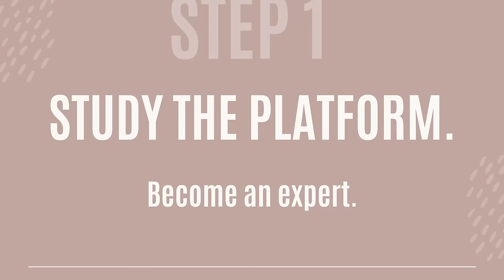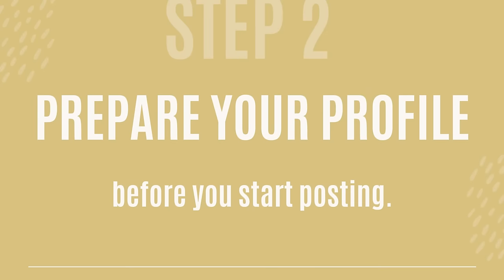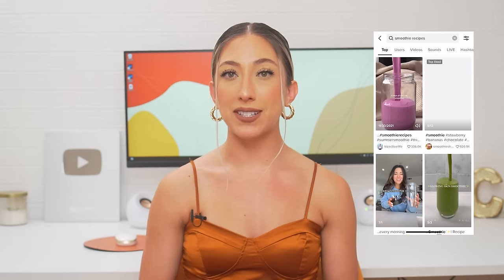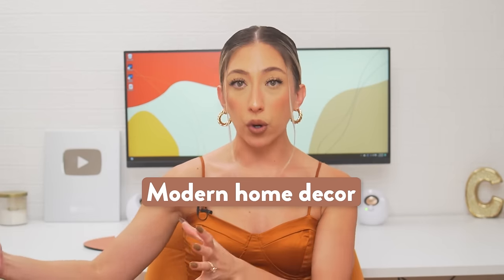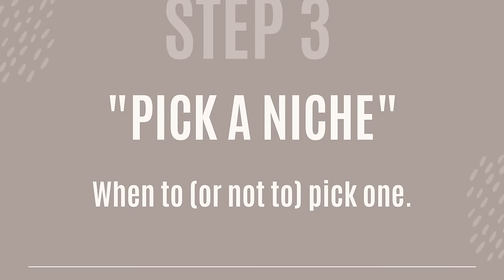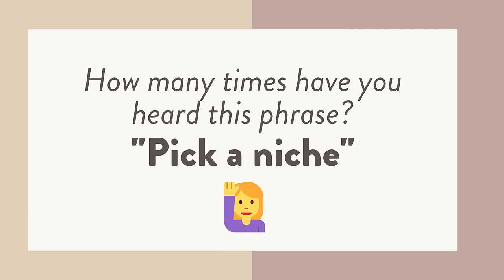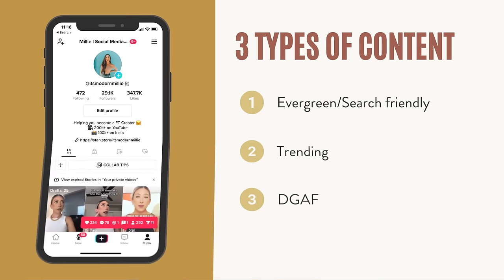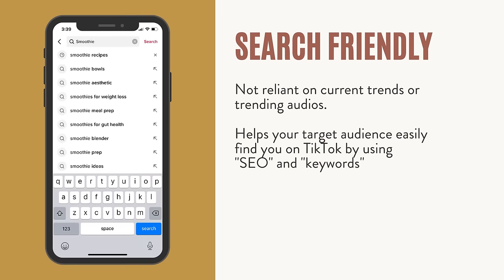HOW TO GROW ON TIKTOK IN 2024 | The only TikTok growth video you'll ever need to watch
As a growing contender on social media, TikTok provides an amazing avenue for Content Creators and Entrepreneurs of any kind to thrive on a new platform.

Let me walk you through what you need to do to keep your numbers going up on TikTok! 📈

TIMESTAMPS:
0:00 Intro
0:23 Tip 1: Study platform behaviors
2:00 Tip 2: Prepare your profile
8:20 Tip 3: "Pick a niche"...kinda
11:50 Tip 4: 3 types of content to rotate posting
17:54 BONUS TIP
18:52 Tip 5: Get organized
20:30 FREE TikTok Content Calendar
21:35 Tip 6: How long should TikTok videos be?
23:27 Tip 7: How often should you post to TikTok?
25:11 Tip 8: TikTok hashtag tips
27:36 Common TikTok Mistakes

 MORE MILLIE!